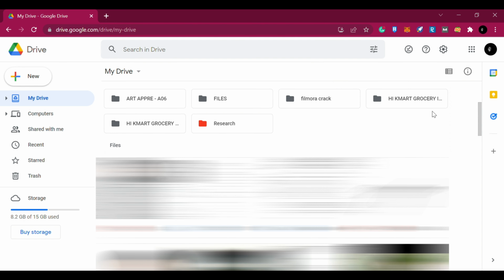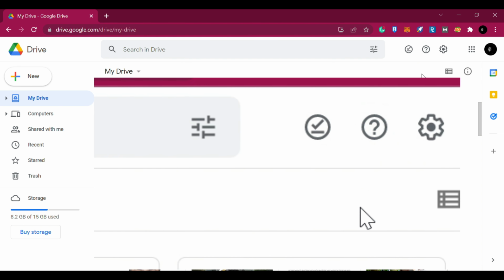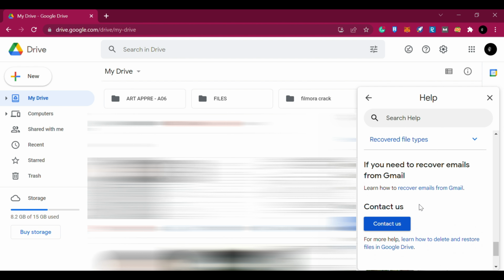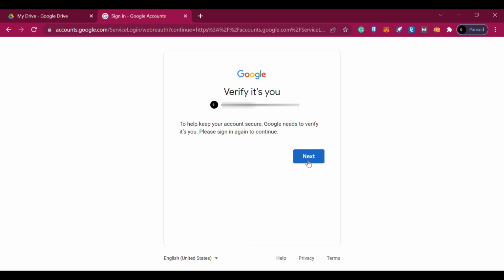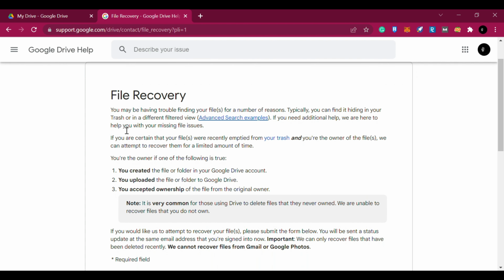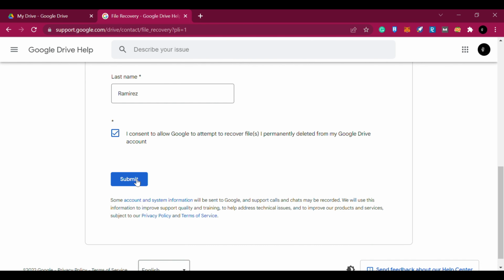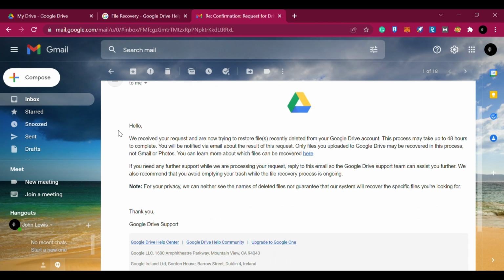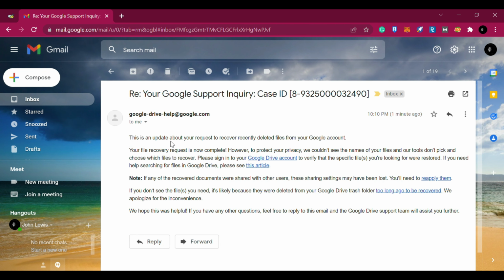Google Drive Tips - Recovering PERMANANETLY DELETED files on Google Drive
In this video I will show you the easy steps on how to recover permanently deleted files on Google Drive.